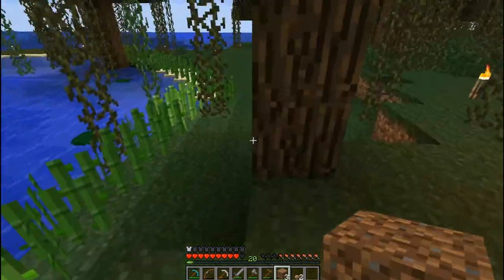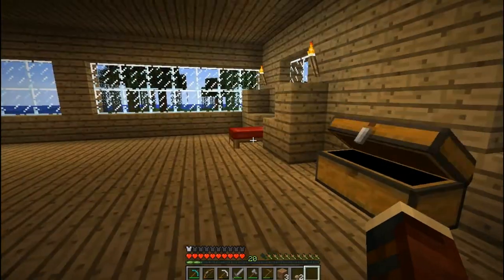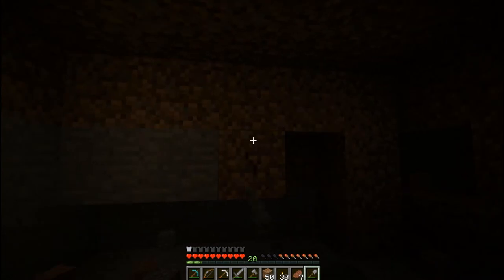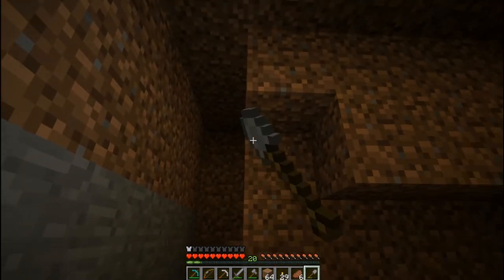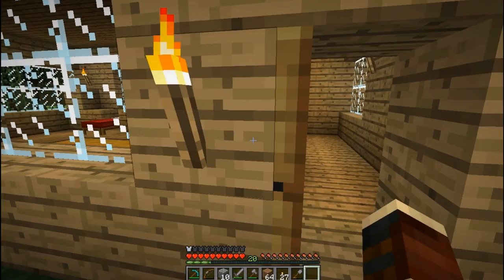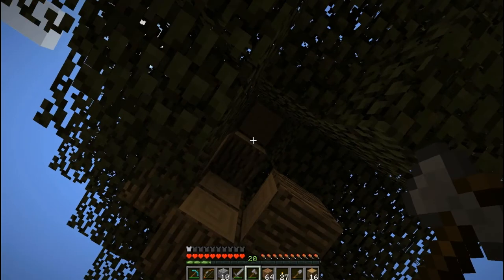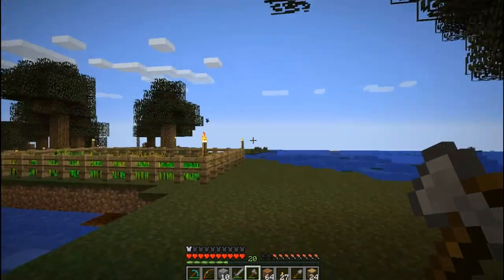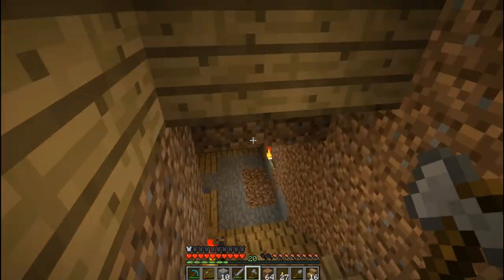The Syndicate Chunk Challenge #13 ''Creating the Basement'' | Minecraft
The Syndicate Chunk Challenge is amazing!

• Chat with me on Skype!
ProHipStar